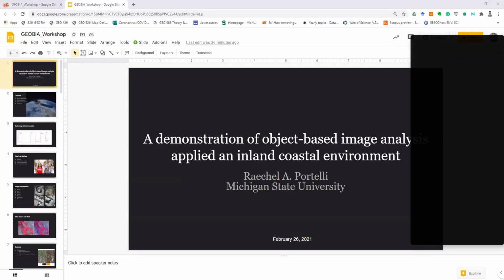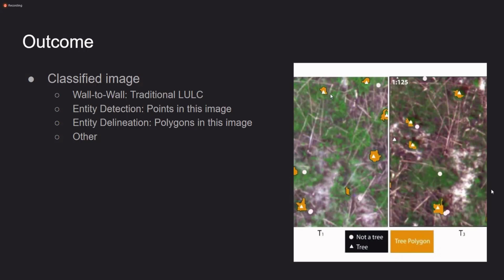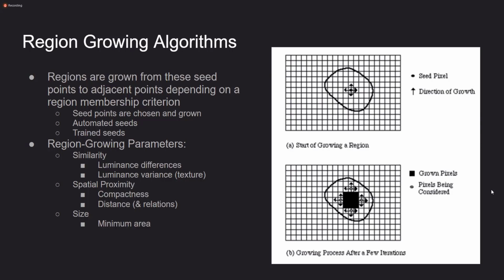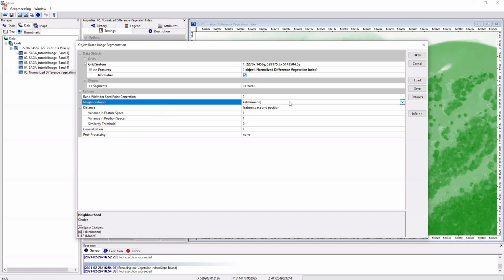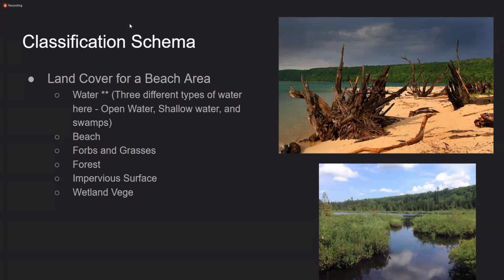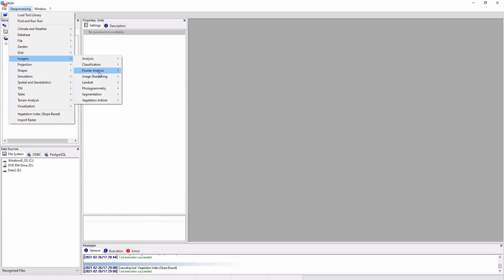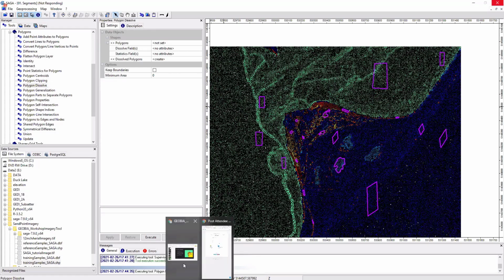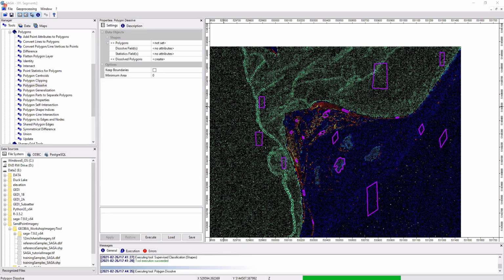GEOBIA - Geographic Object-Based Image Analysis | Análisis de imágenes basado en objetos geográficos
“A demonstration of object-based image analysis applied an inland coastal environment” | "Una demostración de análisis de imágenes basado en objetos aplicado a un entorno costero interior"

Geographic Object-Based Image Analysis (GEOBIA)

Vídeo de la Sociedad Latinoamericana en Percepción Remota y Sistemas de información Espacial México ( SELPLER)

26 de Febrero del 2021